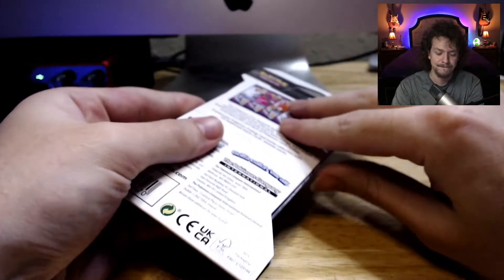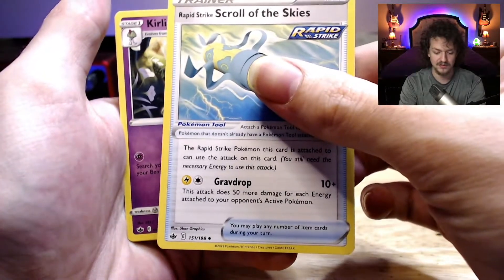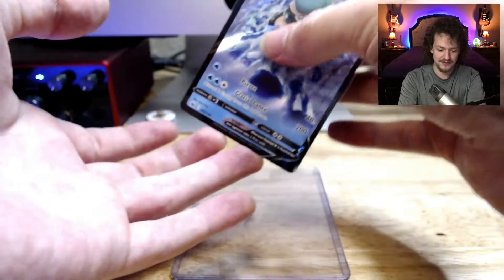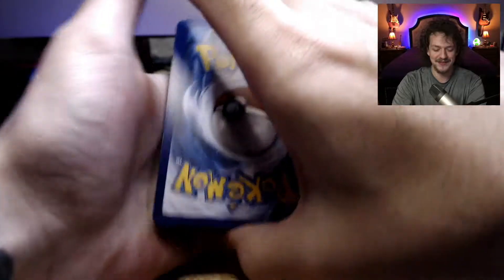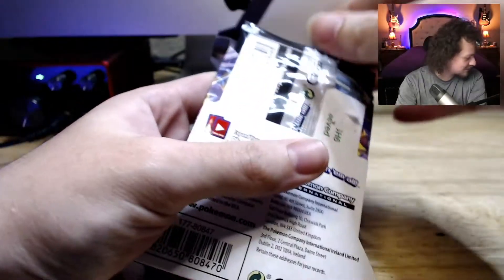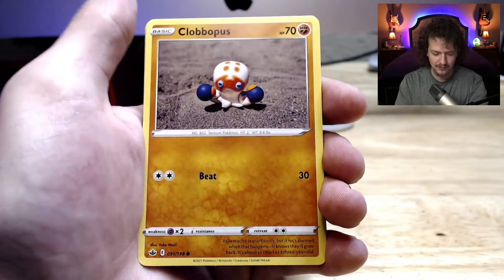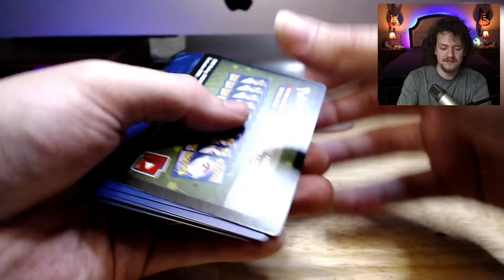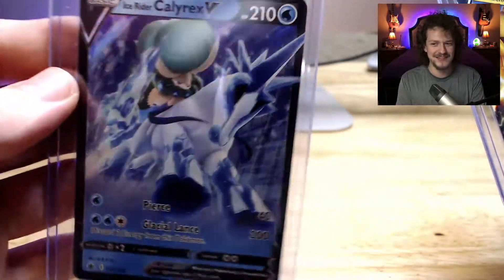3rd Pokemon Card Opening Vivid Voltage & Chilling Reign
This is my 3rd Pokemon card opening. I had audio and video issues so thanks for being patient while I grow.